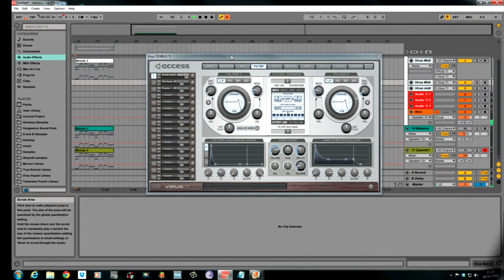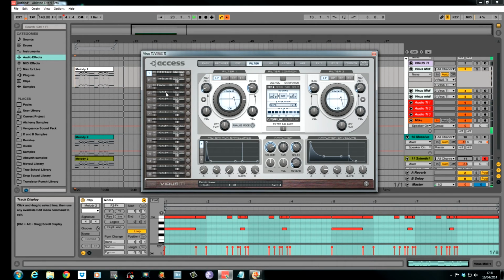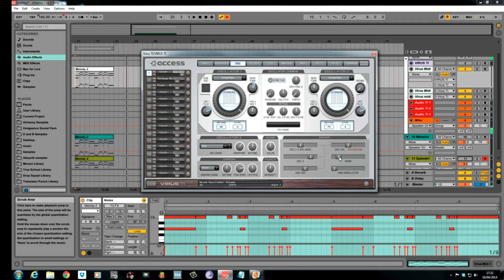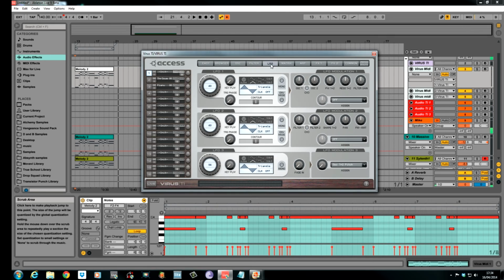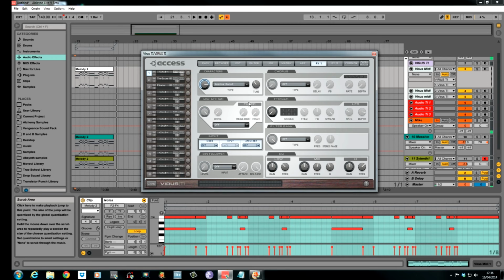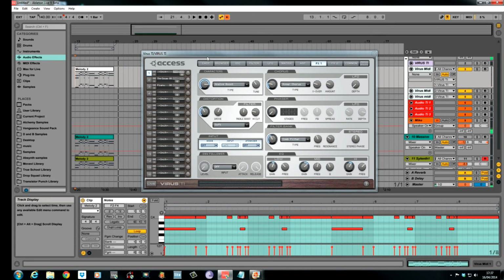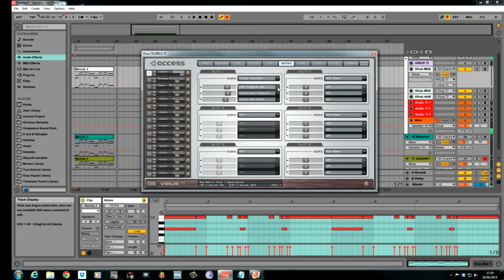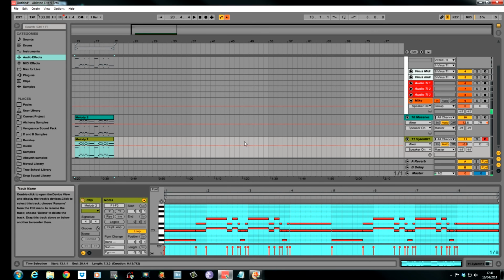How to Tutorial - Layered Trance Lead Part 1 "Access Virus TI"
This is Part 1 in a 3 Part series of how i made a Layered Trance Lead..  Part 1 covers the high ends of the sound made with the Access Virus Ti..